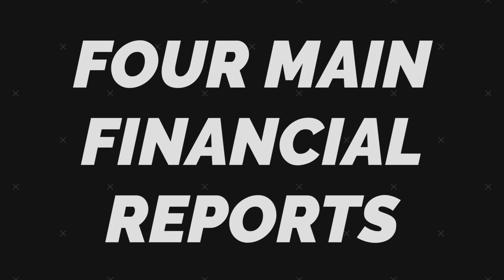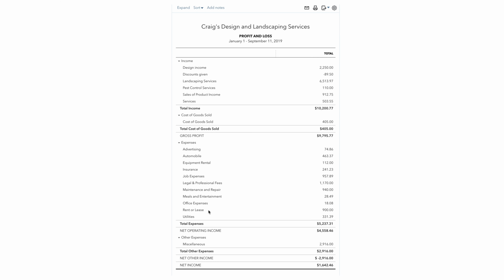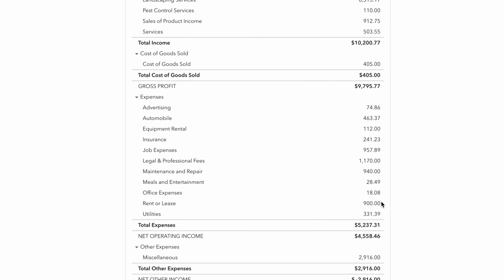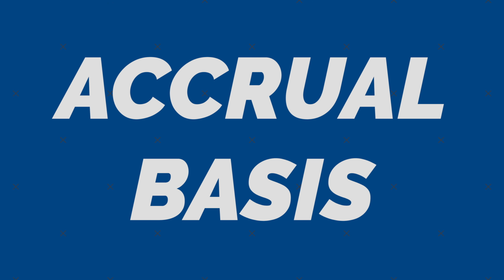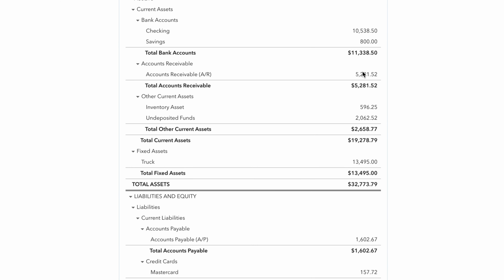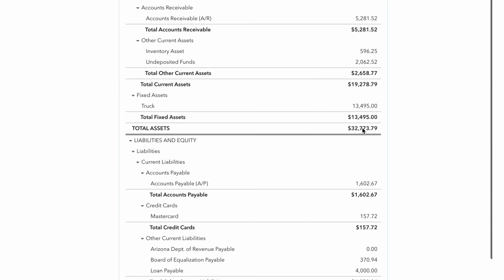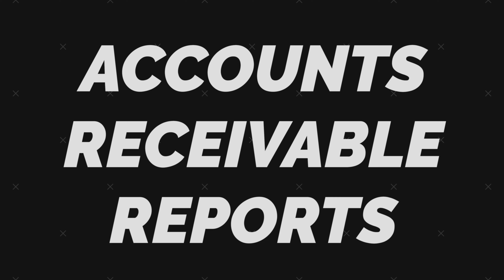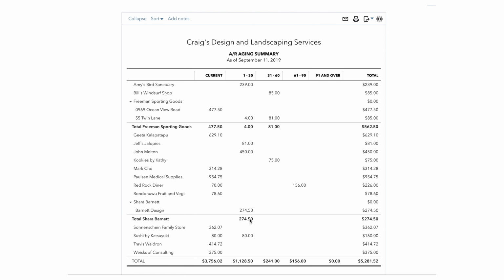How to Read Your Construction Financial Reports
In this video, we discuss the basics of how to read your construction business' financial statements, and understand the basics of what your financial reporting categories mean. Looking into the four main financial reports: Profit & Loss, Balance Sheet, Accounts Payable, and Accounts Receivable, we explain what they mean and how to utilize them as a business owner.

For more information on financial statements and accounting tips, check out our